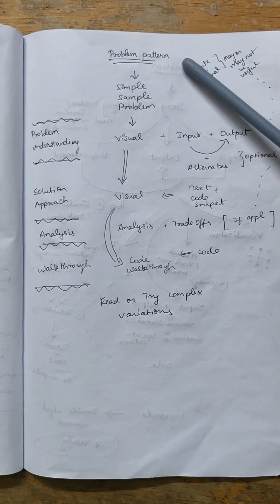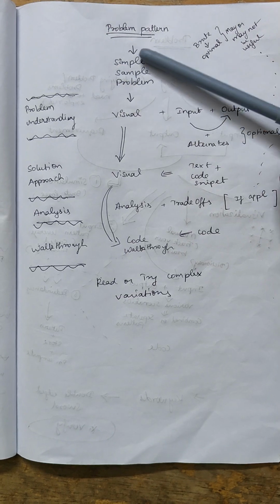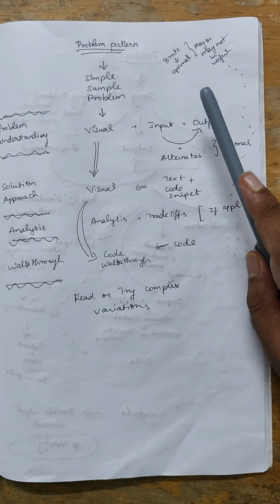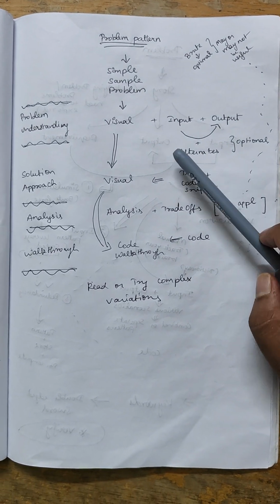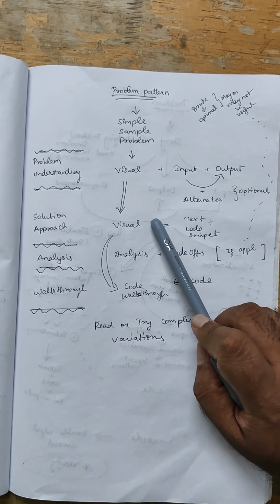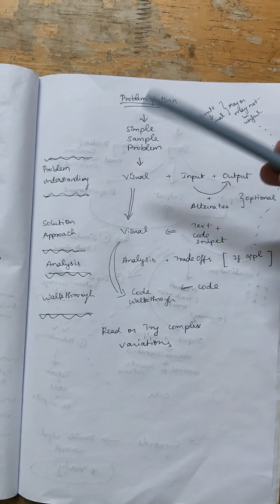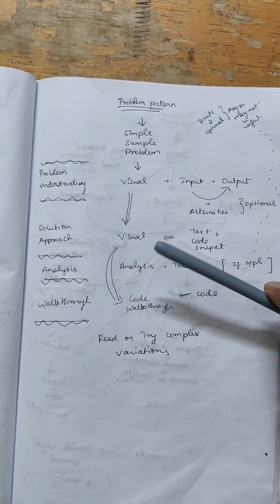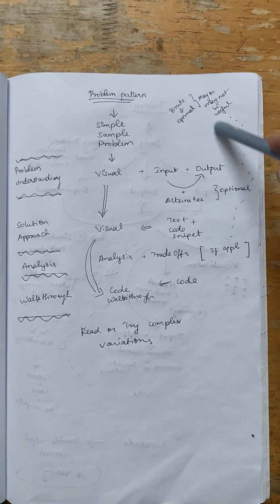[English] How to breakdown and study a Problem Pattern